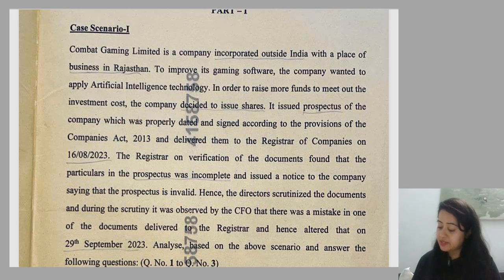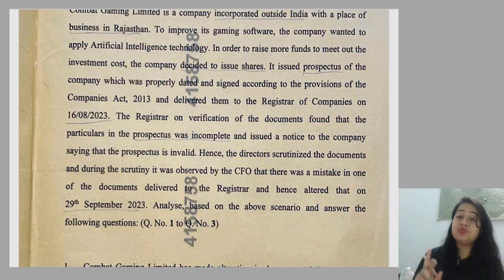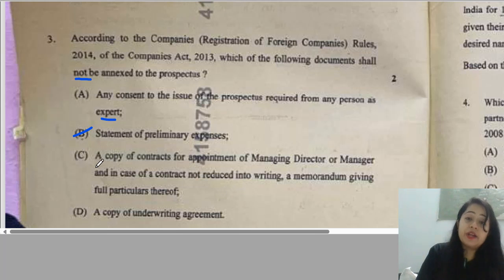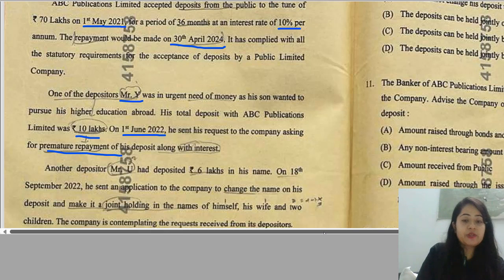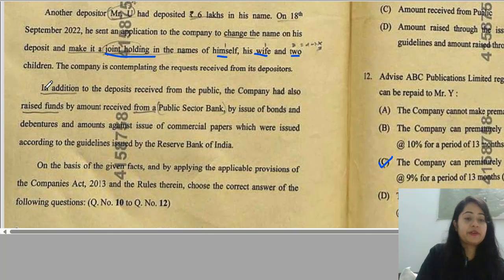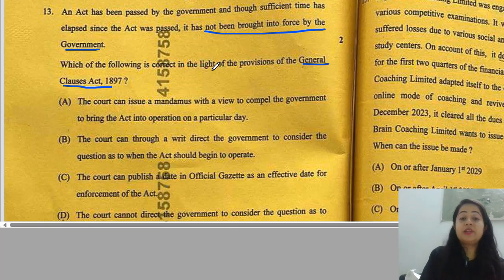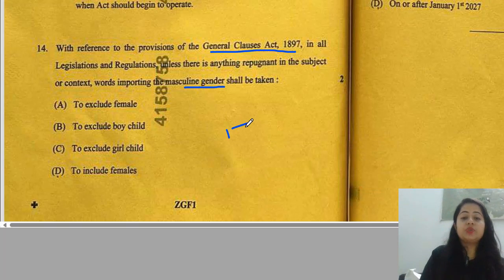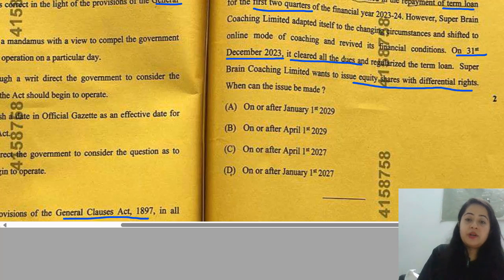Sep'24 Corporate & Other Laws MCQ Review | CA Inter | CLAW | Yogita Harjani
Got doubts?